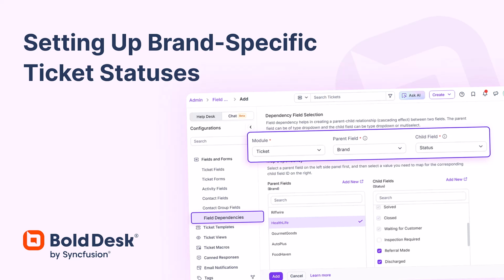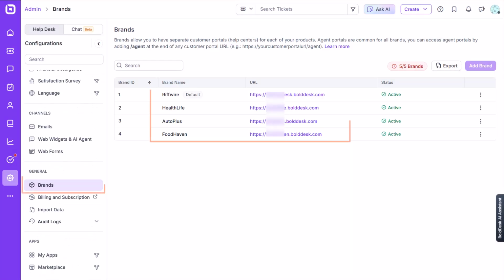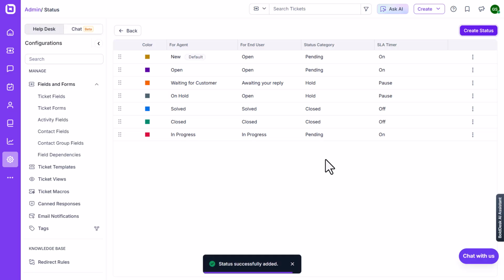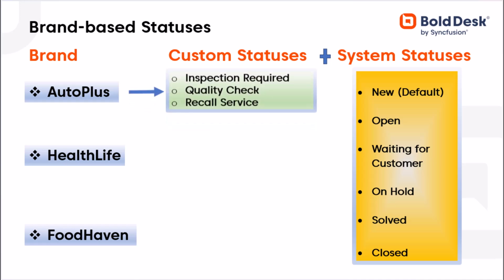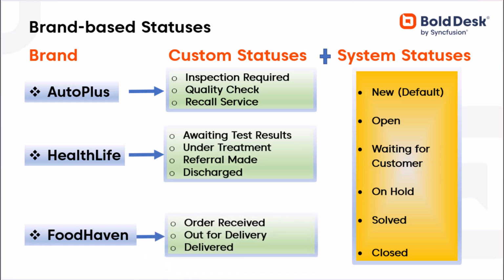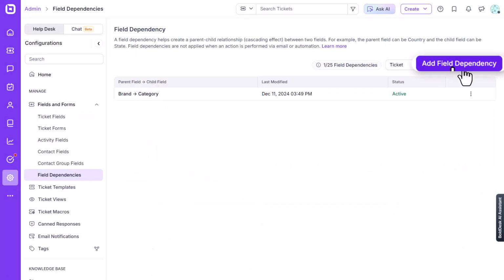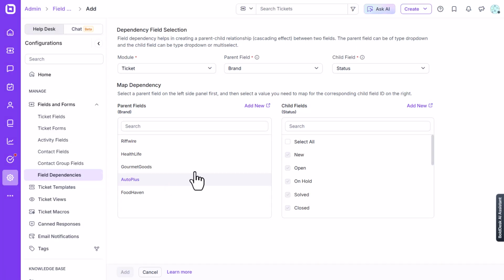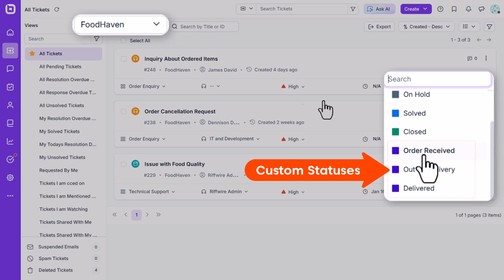Setting Up Brand-Specific Ticket Statuses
Learn how to optimize workflows by configuring custom ticket statuses tailored to each brand's unique needs. In this video, we’ll guide you through creating, customizing, and mapping ticket statuses in BoldDesk to align with your multi-brand helpdesk operations.

BOOKMARK DETAILS
[00:00] Introduction
[00:31] Customize ticket statuses
[01:26] Configure brand-based ticket statuses